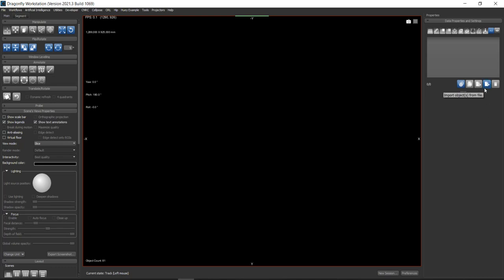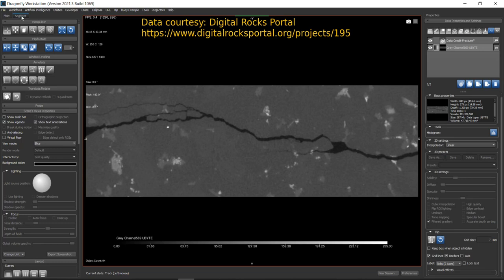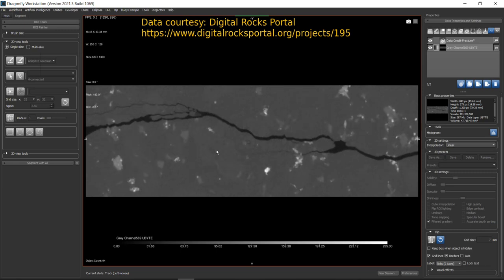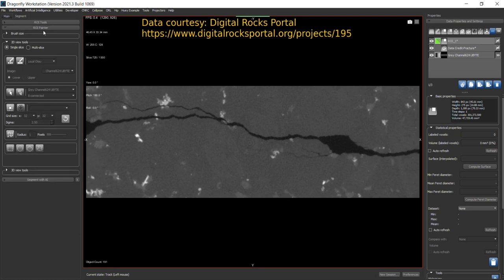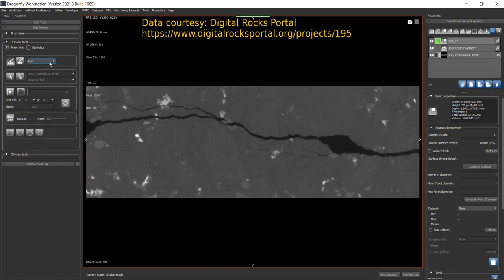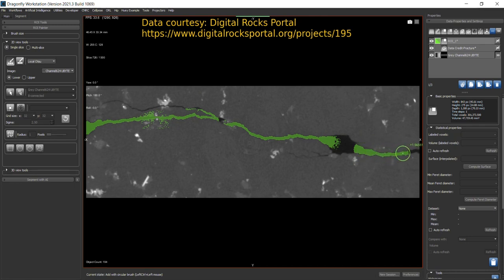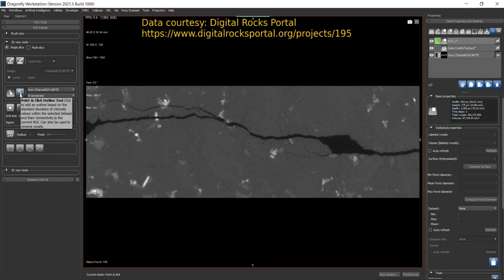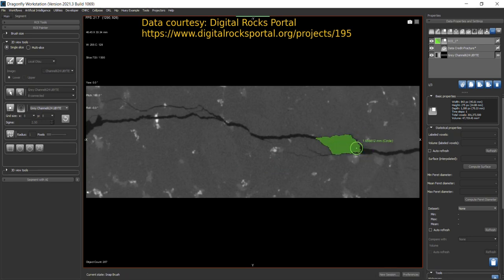Region of Interest (ROI) Painter || Painting Tools || Dragonfly || Manual & Auto Image Segmentation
This video explains the region of interest (ROI) painting tools in Dragonfly 2021.3.  It covers brush, 2D view, and 3D view tools available for painting. Also, it shows single and multi-slice options that allow you to paint on the current slice and multiple slices, respectively.  The ROI painting tools can be used for manual image segmentation and for creating ROIs and multi ROIs for automatic image segmentation tasks.